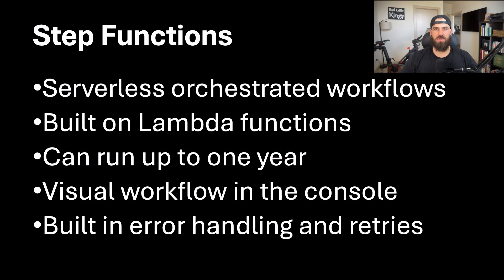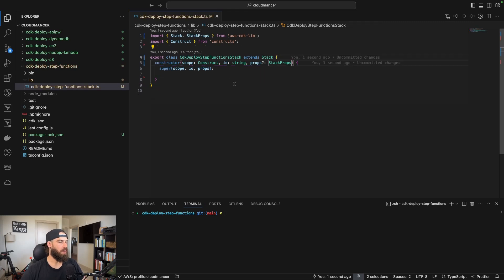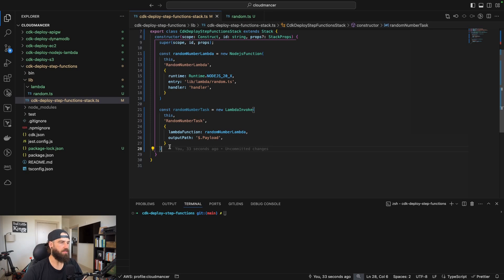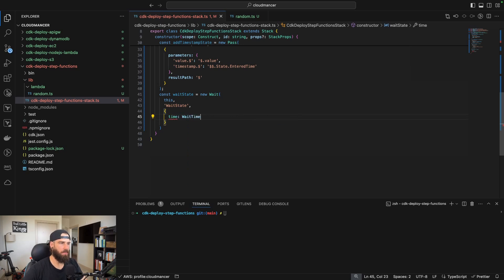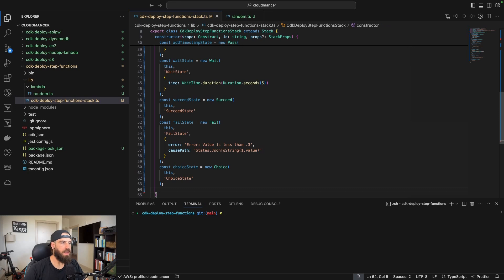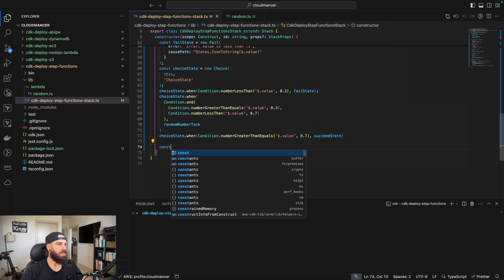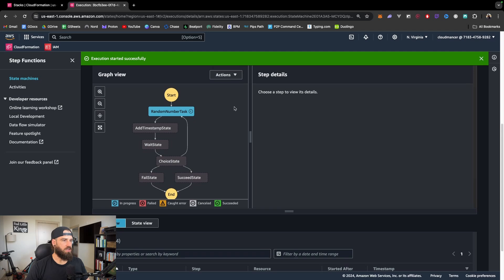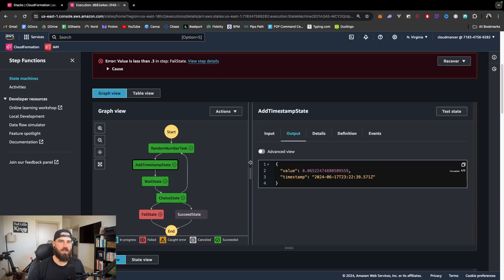Introduction to Step Functions Using the AWS CDK!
In this video we introduce Step Functions and learn how to deploy a simple state machine using the AWS Cloud Development Kit (CDK) for Typescript.

Getting started with the CDK
State Machine construct

Chapters:
0:00 Intro
0:40 What are Step Functions?
2:17 Building
10:29 Deploying

QUESTION - What videos would you like to see me make next on this channel?

My Gear
Audio
Mic mount
Audio interface
Over ear headphones

Studio
Camera monitor mount
34’’ Monitor
Monitor mount

About me
My name is Ryan and I am an AWS certified Solutions Architect and Developer. I teach modern serverless system design using AWS!